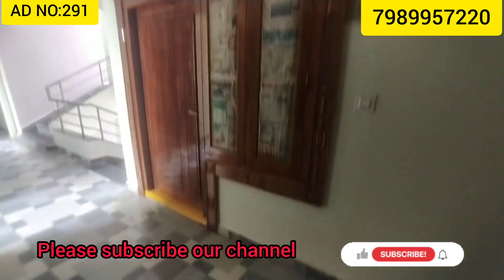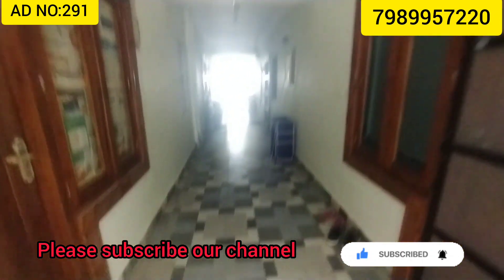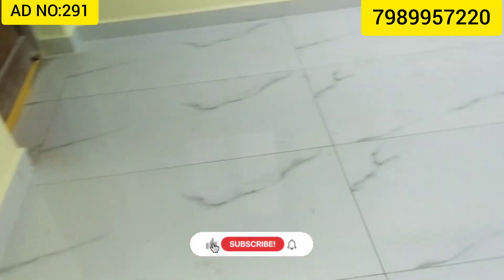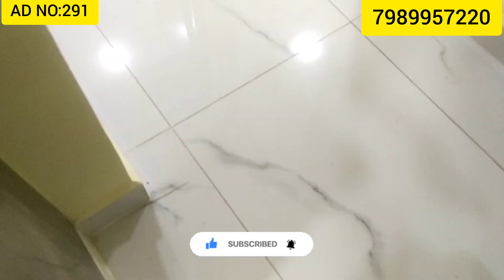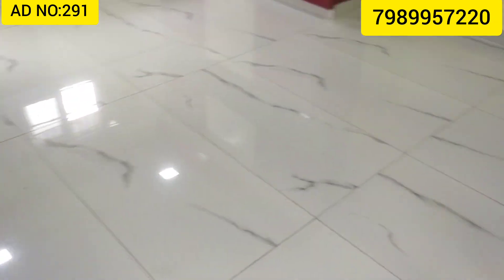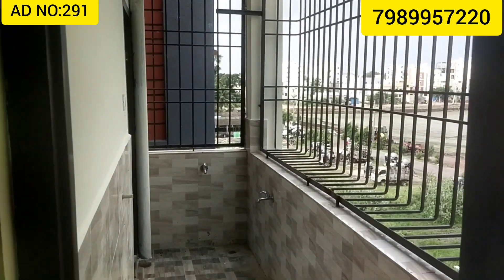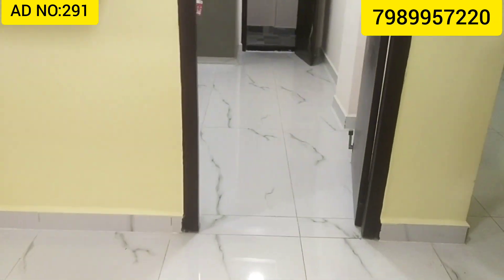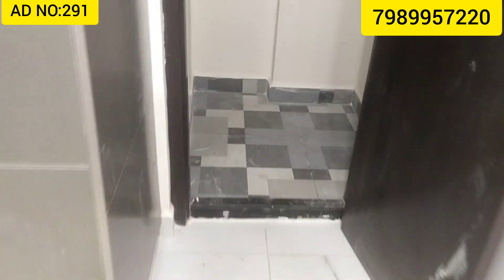2 BHK LOW BUDGET APARTMENT FLATS SALE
VIJAYAWADA